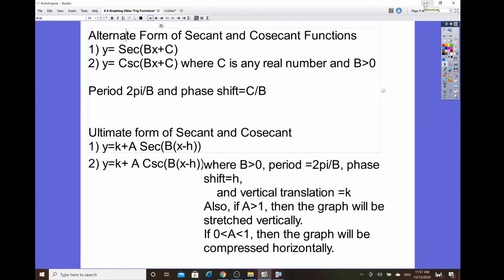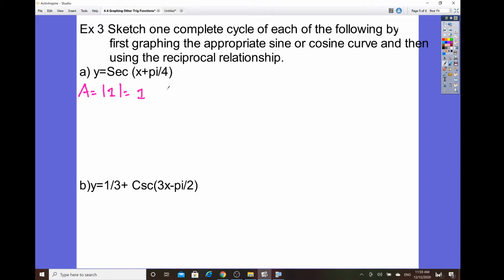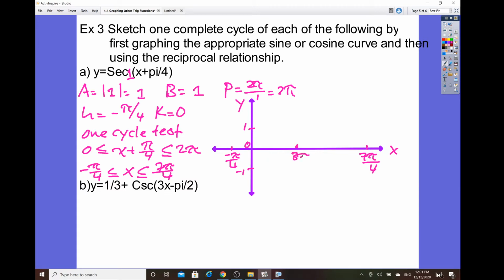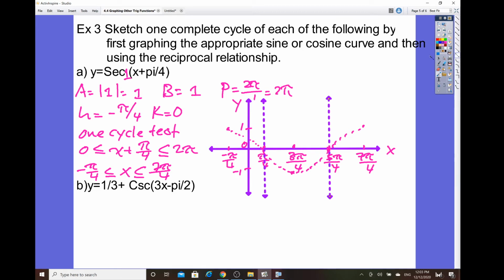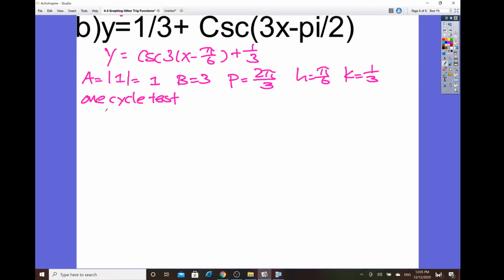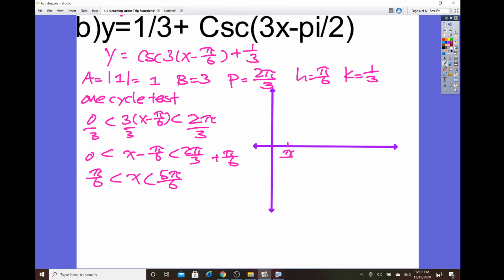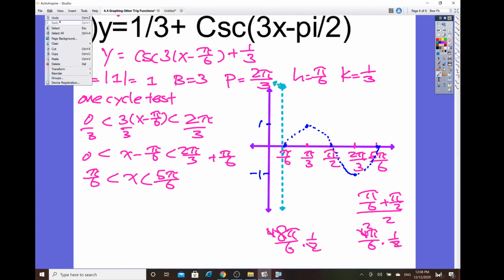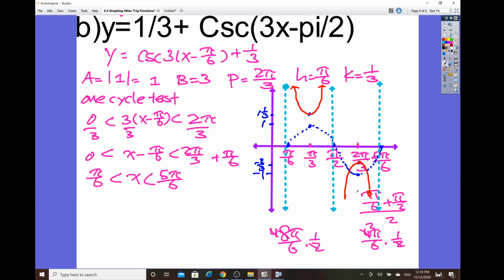The Secret of Graphing the Ultimate Forms of Secant and Cosecant Functions (4.4 Part II)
Wondering the efficient and effective way of  making the transformation graphs of secant and cosecant functions, watch this video and you will be getting the idea and procedures of making the graph in less than 14 minutes.